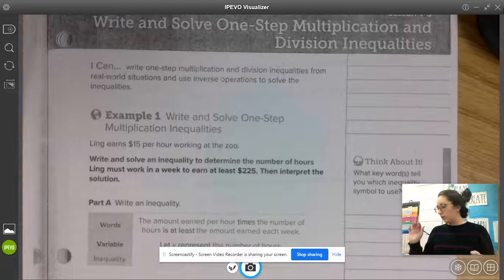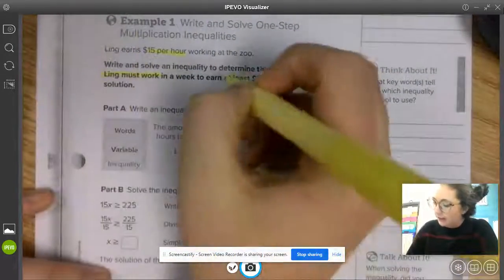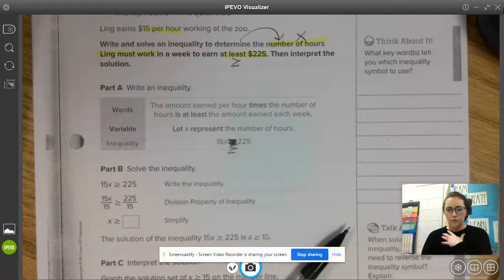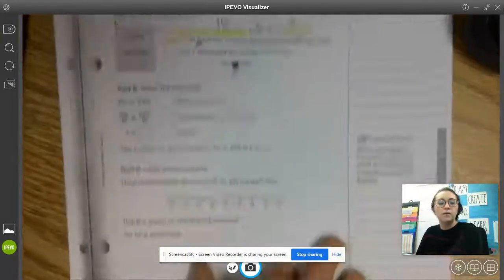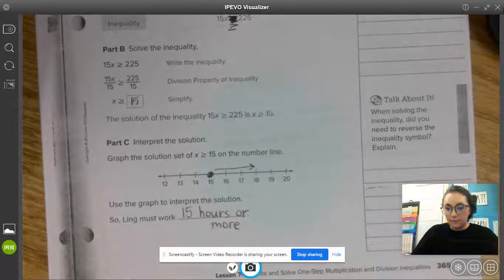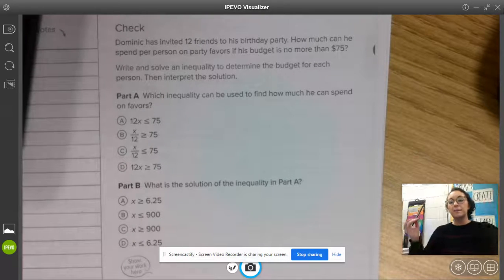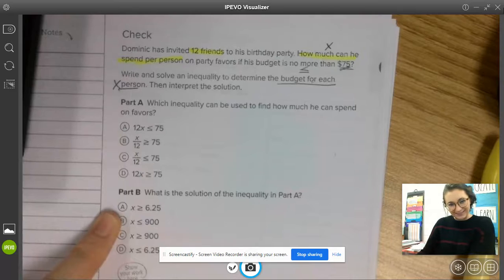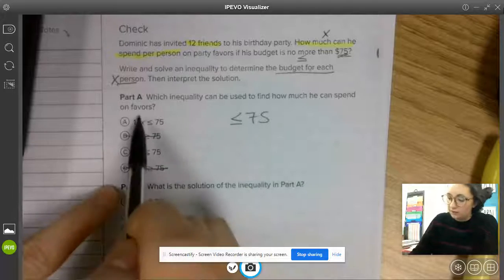L7-5 Example 1 (Part 1)